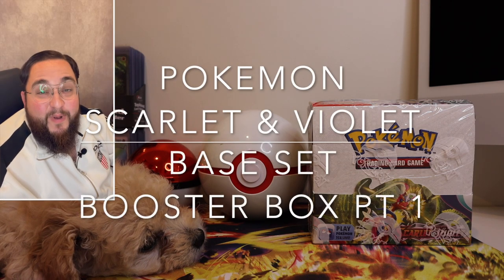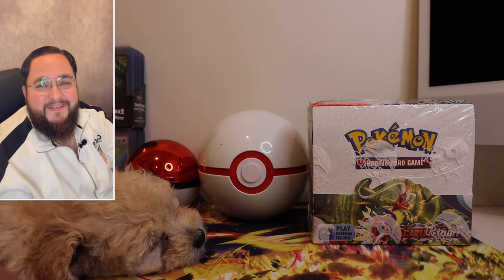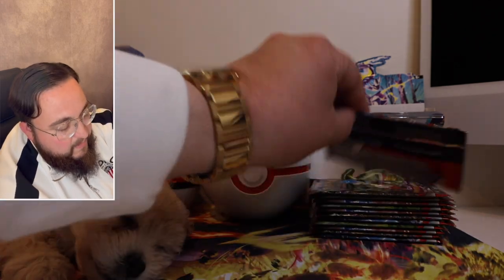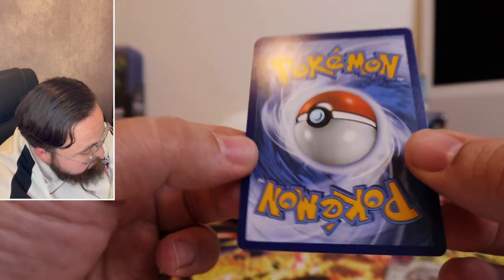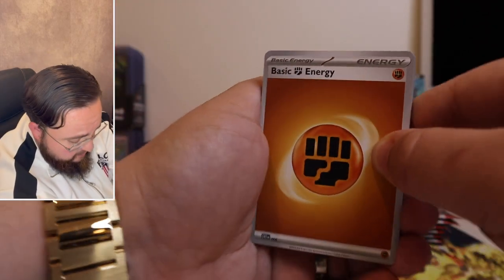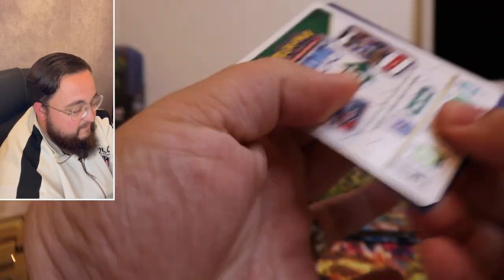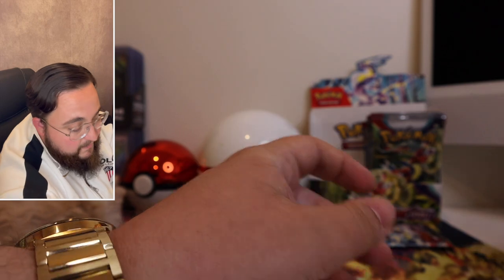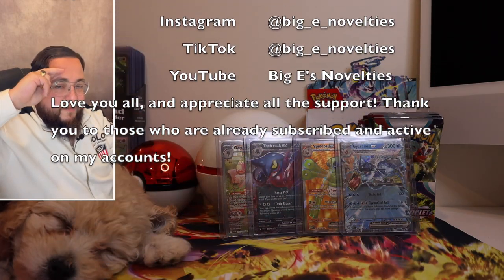Pokemon SCARLET & VIOLET Base Set Booster Box Opening! Left v Right, which half will WIN IT ALL!? :)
In this video I went ahead and purchased an entire booster box of the POKEMON Scarlet and Violet Base Set. I decided I will do a left v right opening! But, with a bit of a twist. I also took three packs from each half to open up on my TikTok! So, to make sure you see who really wins you have to also catch the openings on TikTok! I did the left half for this video and will do the right half on the next and determine which side really is the winner! You must watch this to find out! Trust me! Remember Big E Community, we're more than just a channel, we're a GLOBAL FAMILY! BIG E'S NOVELTIES FAMILY IS NUMBER 1!